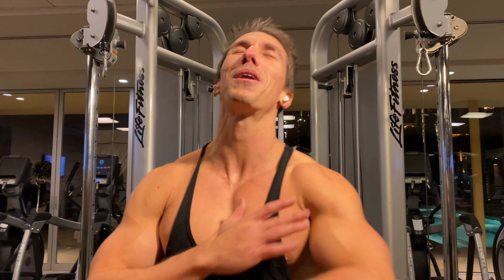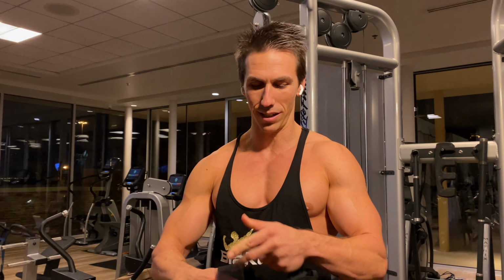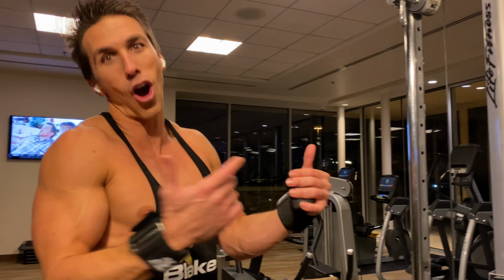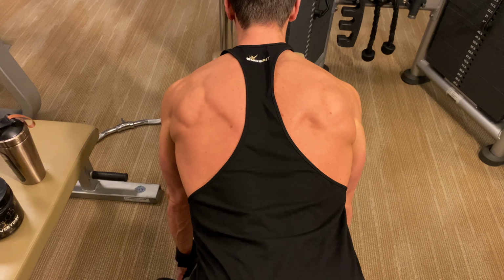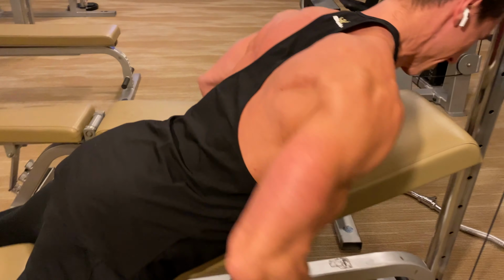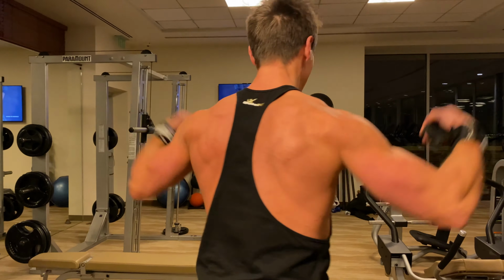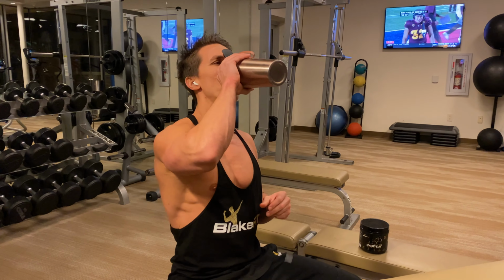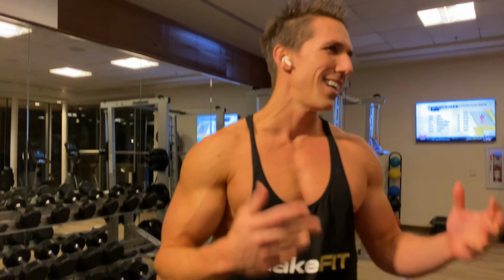Secrets to an Aesthetic Back + Which Creatine is the best!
Featured Nutrient Analysis: Creatine Hcl
Masculine Aesthetic Pro Tip: Implementing hooks will ultimately unlock your ultimate aesthetic.

The back is not only an essential component of completeness, but it's also the second largest fat burner on your body, after your legs!  Don't let your forearms and fingers limit the back building. A big back is the foundation for a bigger chest.  Grab a pair of hooks and perform Time Under Tension --Apex of Exertion dropsets till your back reaches the Point of Failure.  From the first back workout with your new hooks, you will immediately feel the best back pump of your life, but only if you have the A+ nutrition unlocking A+ workouts.  One of my favorite supplements is Creatine Hcl, although a pricier version, it's well worth it.  Creatine Hcl is, in my opinion, the most bio-available creatine; perfect for microdosing.  Moreover, Creatine Hcl doesn't come with the same water retention as the monohydrate and other cheap forms, so you are able to show your striations and reveal all your hard work.